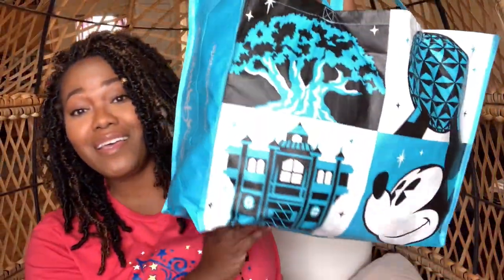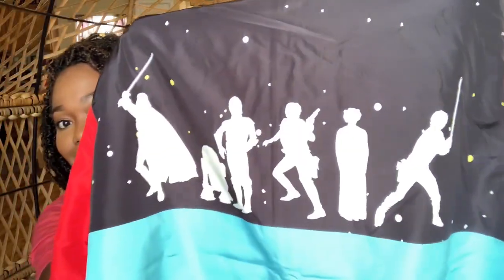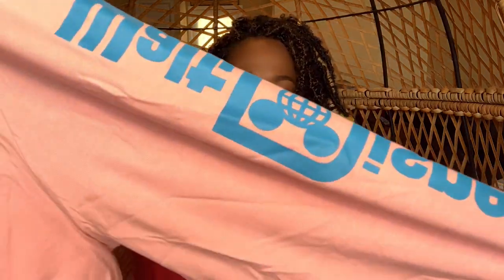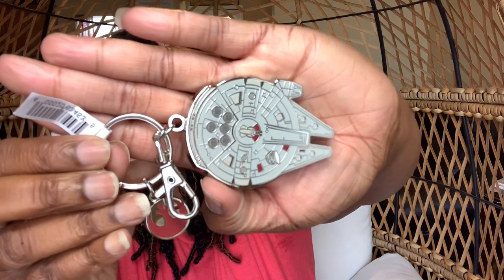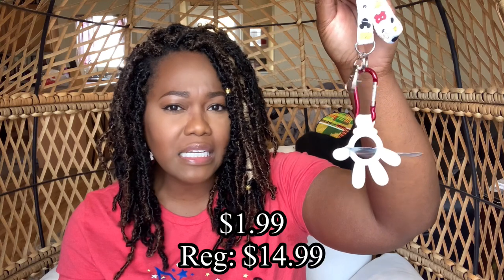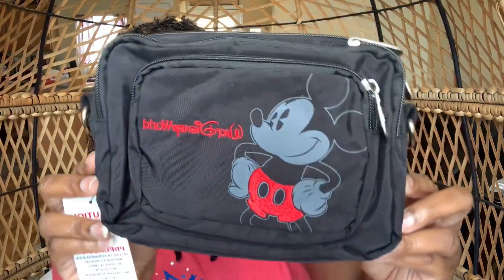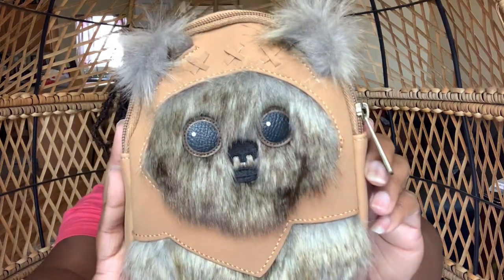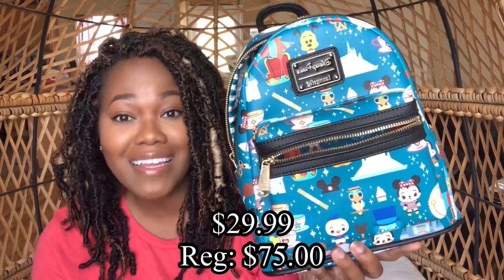How MUCH Did I SPEND?! DISNEY CHARACTER WAREHOUSE Haul!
First WDW Trip. 10 glorious days. A trip to remember. LOTS of money spent! LOL

Gear I LOVE & use:
Phone Tripod & Ring Light
Box Slicer
Pixie mini tripod
Canon G7X Mark II camera

Let me know which item(s) were your fave! Also, have you ever been to the character warehouse? What were some of your amazing cheap finds? I'd love to hear about it in the comments.
~Nonnie